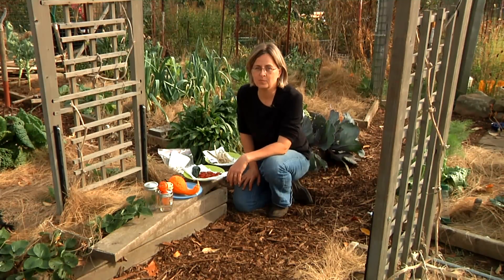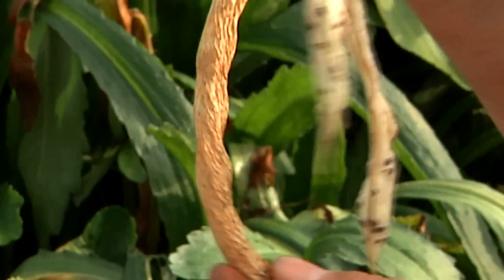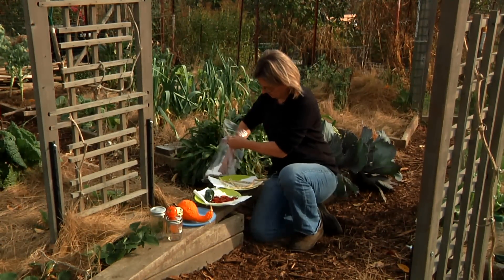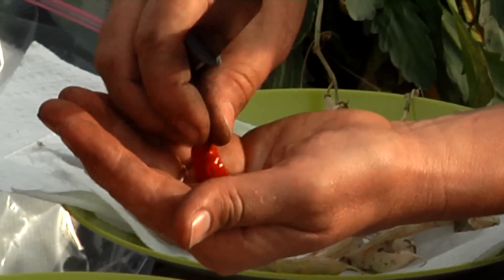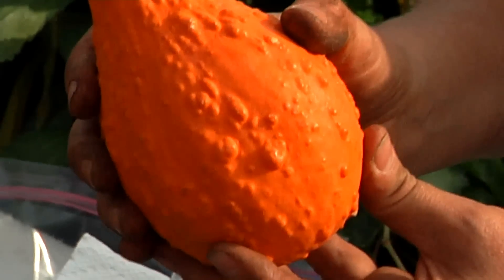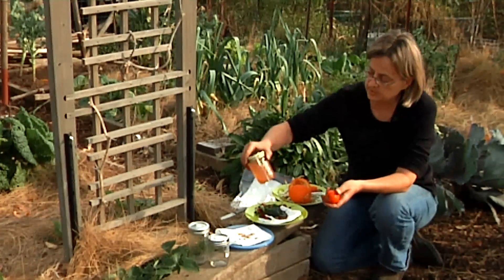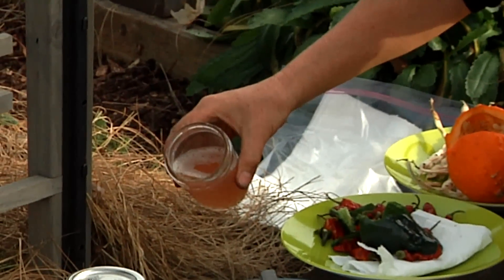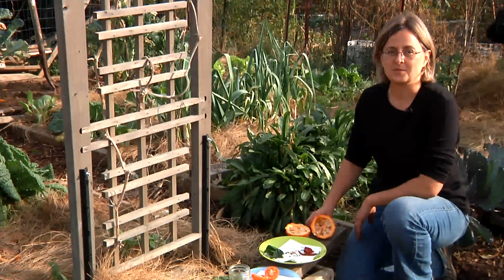How to Save Seeds & Start a Life-Saving Garden : Fall Gardening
Saving seeds is just one of the many ways in which you can start a great, life-saving garden outside your own home. Save seeds and start a life-saving garden with help from an experienced gardener in this free video clip.

Expert: Kathy Martin
Bio: Kathy Martin began growing her own food nearly 40 years ago, as a teenager.

Series Description: Fall gardening isn't just about planting new items - it is also about protecting and storing older elements, like seeds, for the winter. Get tips on how to make the most out of your fall gardening with help from a longtime and experienced gardener in this free video series.